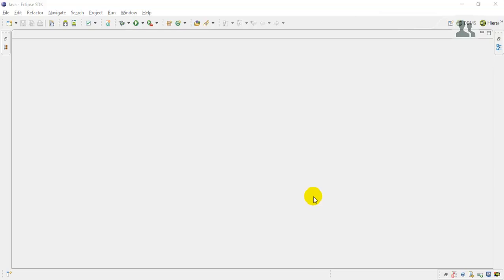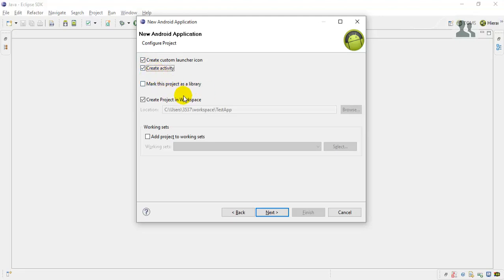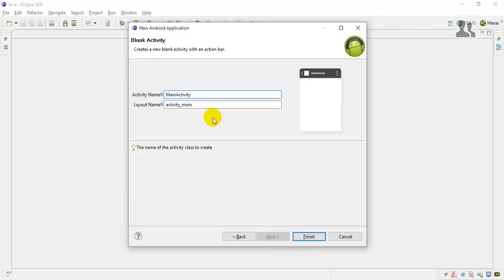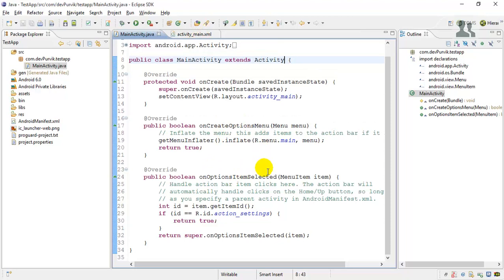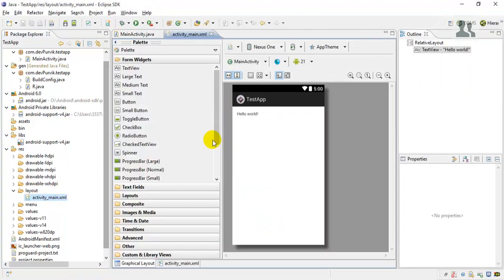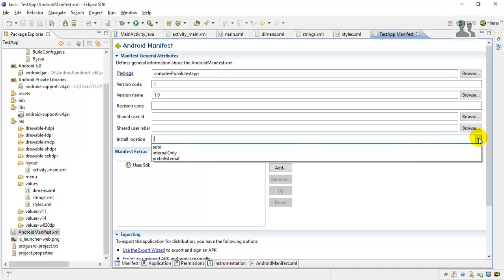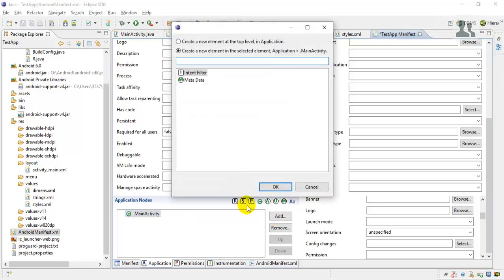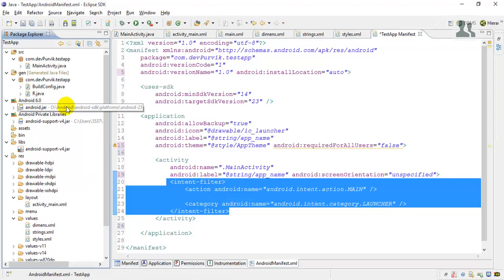Android App Package Structure - Eclipse IDE _7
Before you start making your own android application, first you must have to be familiar with the default android application package structure inside Eclipse IDE. Once you know about it you will get where exactly you have to alter the changes. Get the details by watching this video.